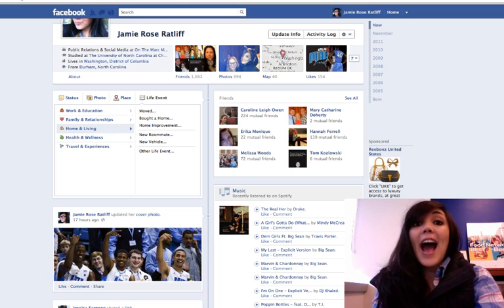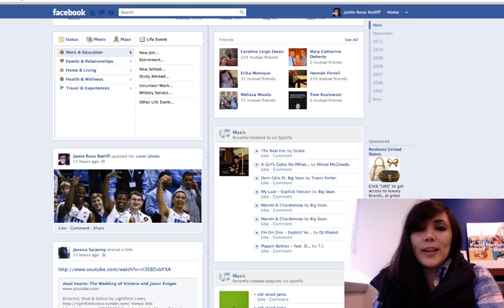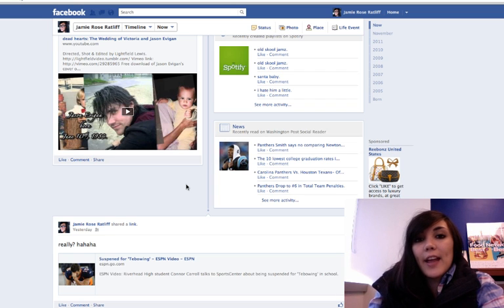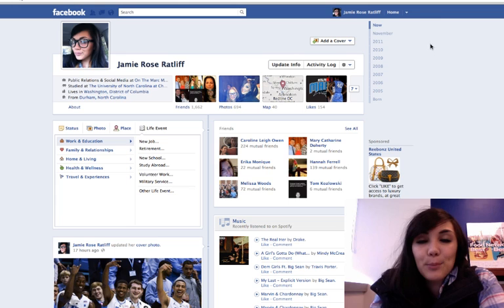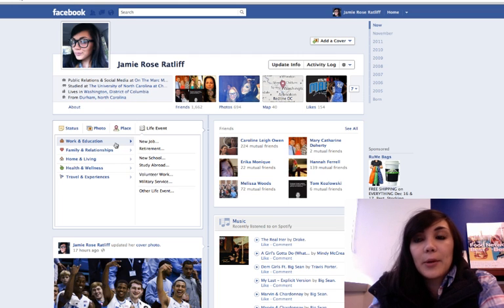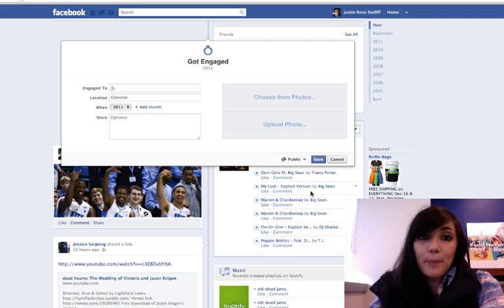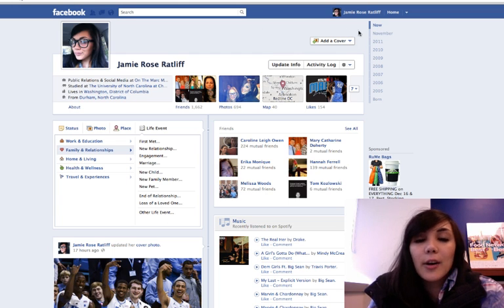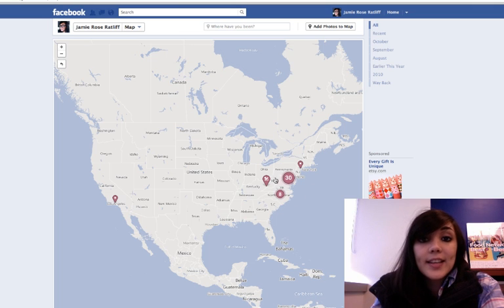Facebook Timeline Tour by OTMM's Jamie Ratliff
FIRST LOOK: Exclusive tour of the brand new Facebook Timeline